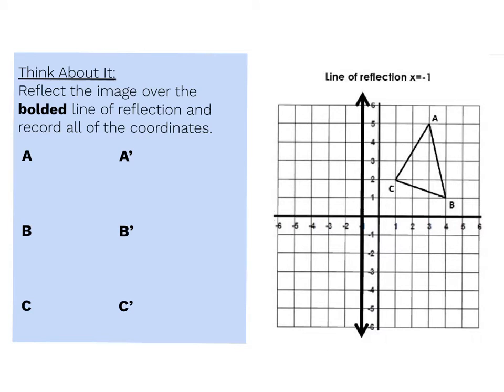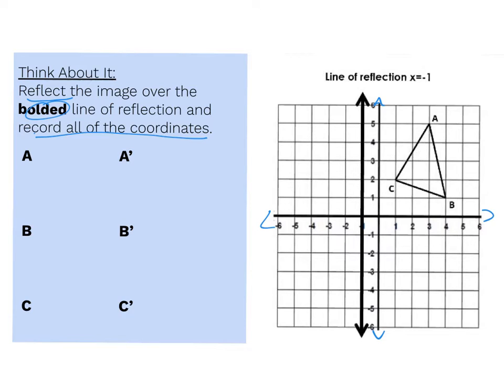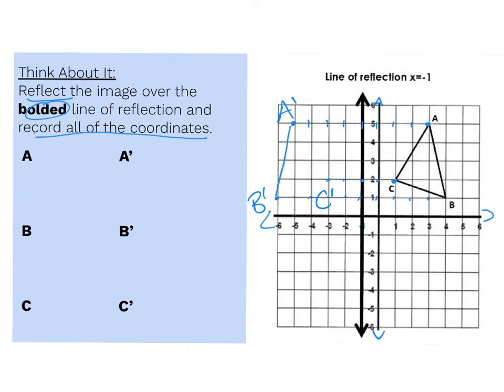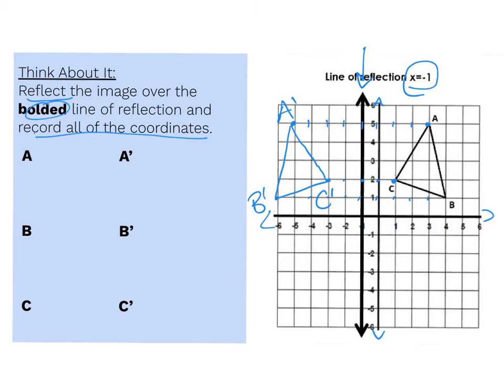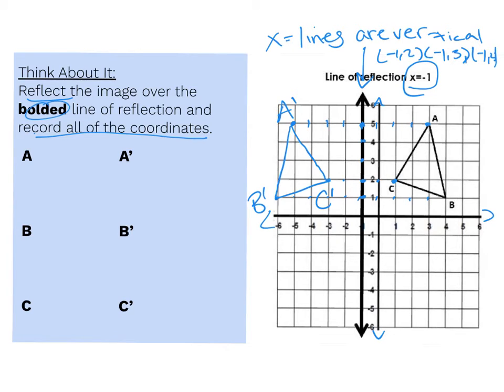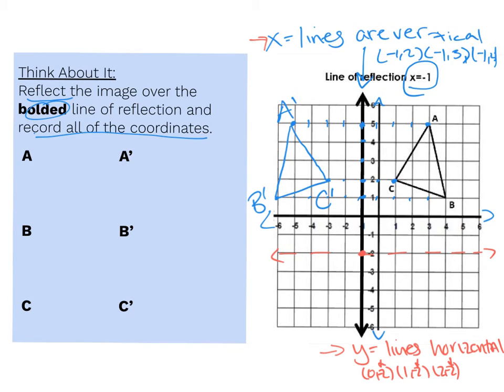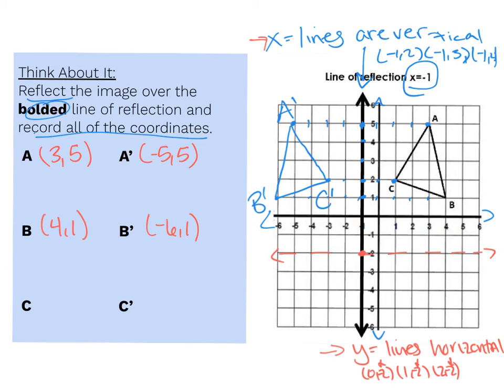U1 L7 TAI